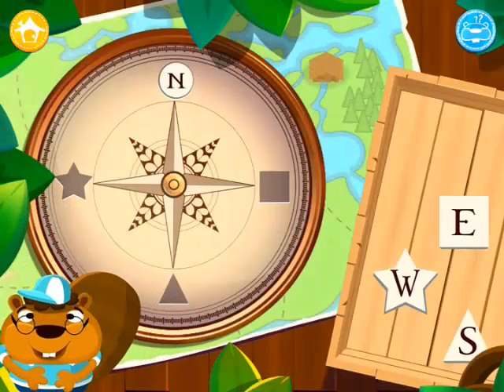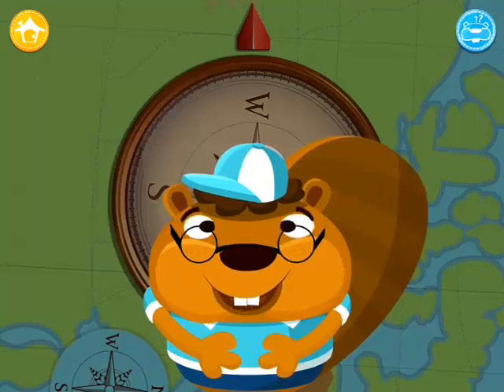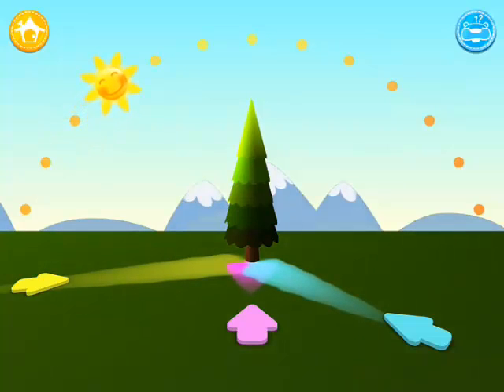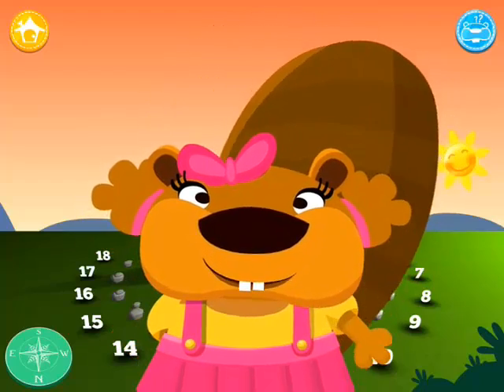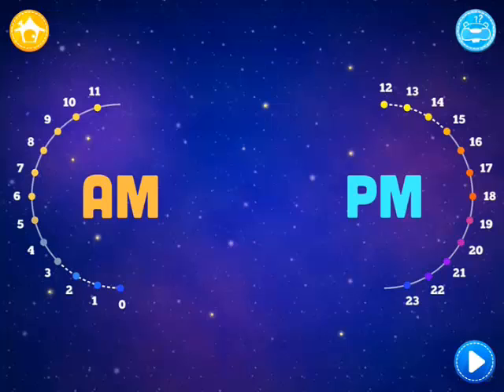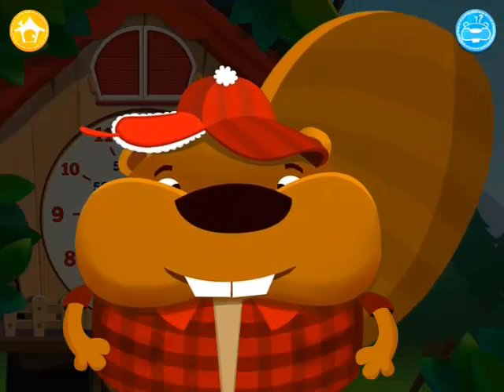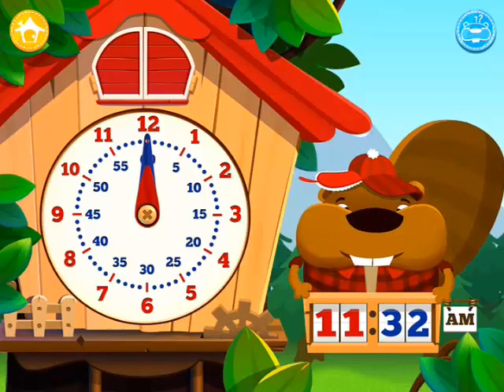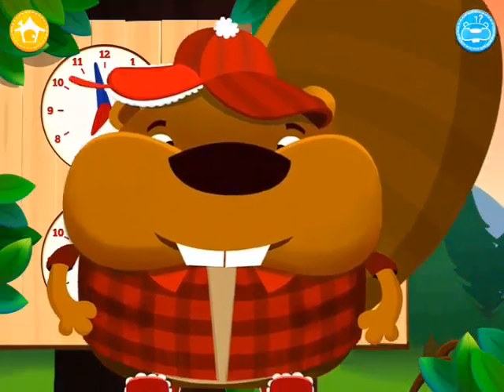Tic Toc Time by Seven Acedemy - Brief gameplay MarkSungNow